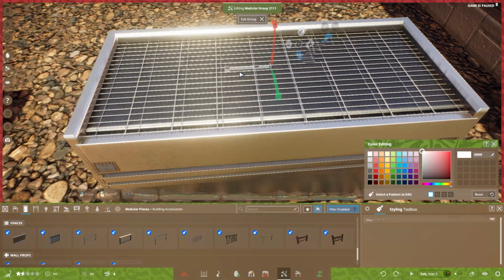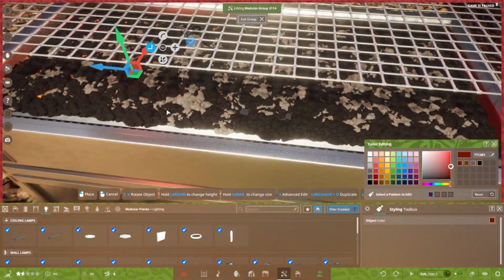Coelodonta/Woolly Rhino Habitat & Immensely Detailed Diner | Andros | Prehistoric Kingdom Speedbuild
Chapters
0:00 Intro
0:17 Diner beginnings
4:44 Kitchen
10:00 Dining room
13:34 Coelodonta Habitat
17:41 Finishing touches
22:08 Cinematic

Poisonblade